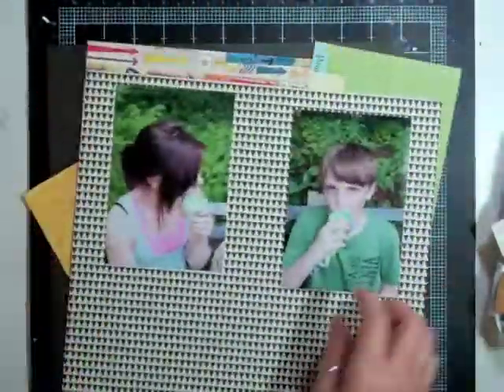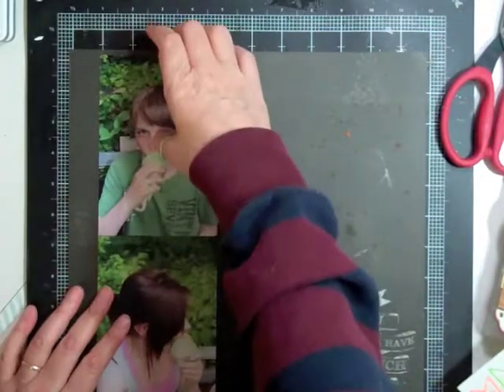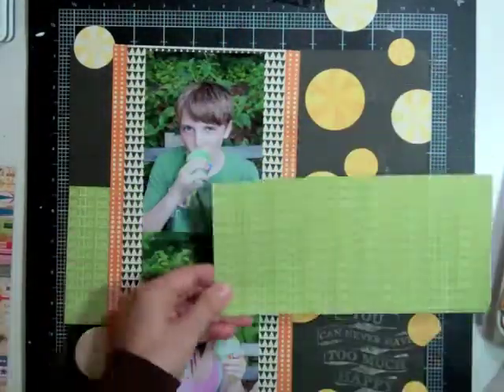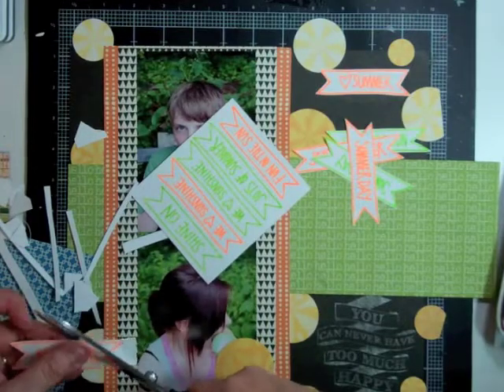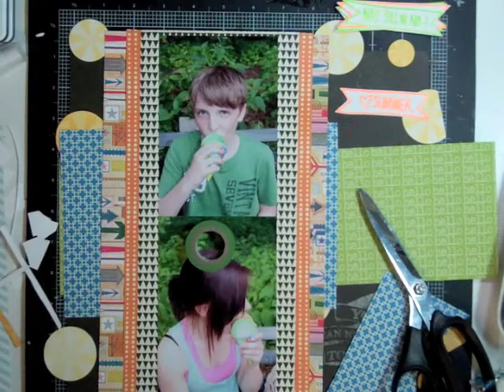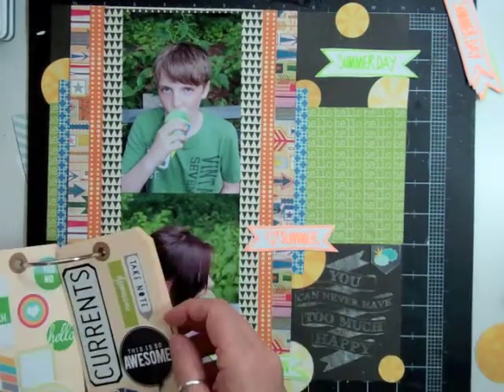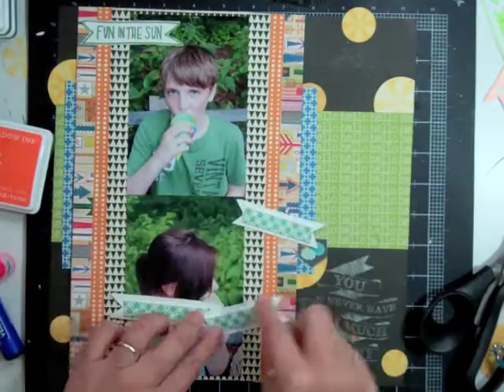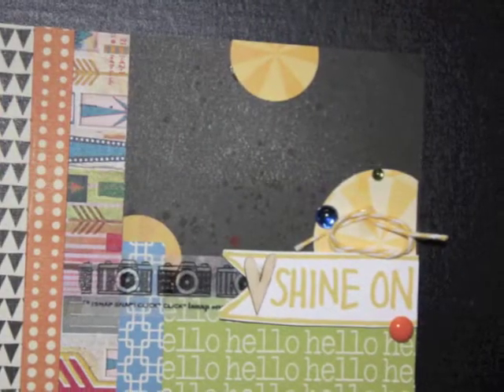Scrapbooking Process 79 : Spencer's April Studio Calico Kit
This layout took 1 h 55 mins. I used the Spencer's April Studio Calico Kit + 3 add-on. This is layout 10/50 for the Facebook challenge.